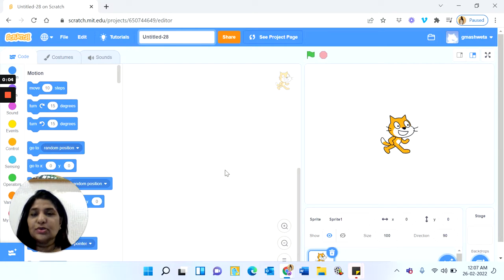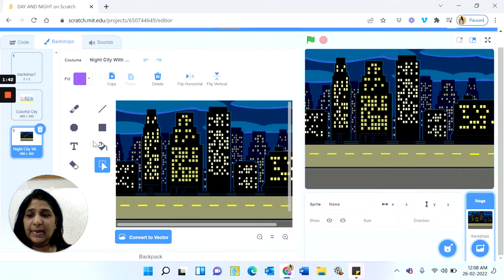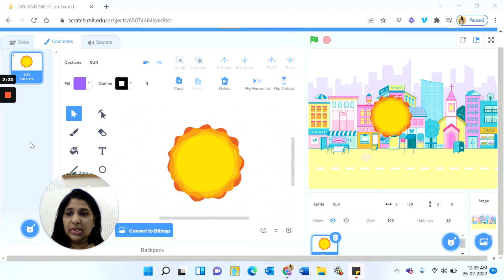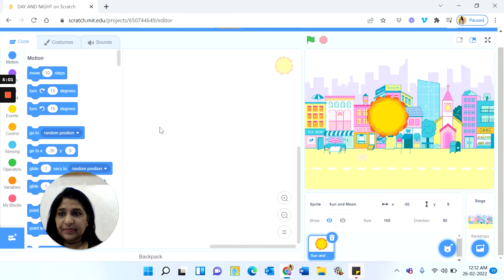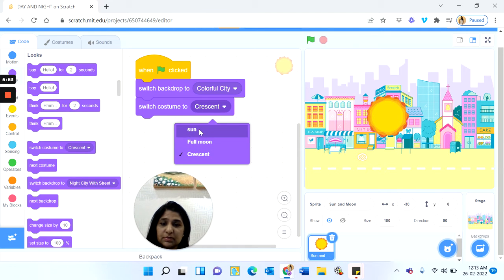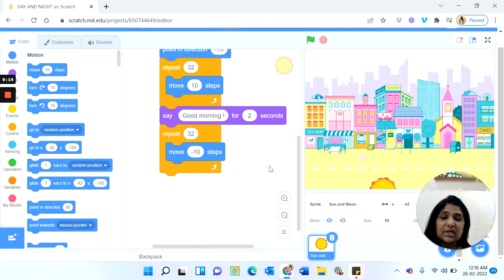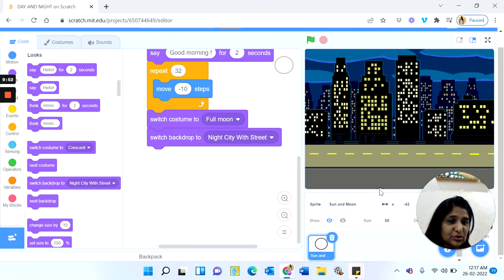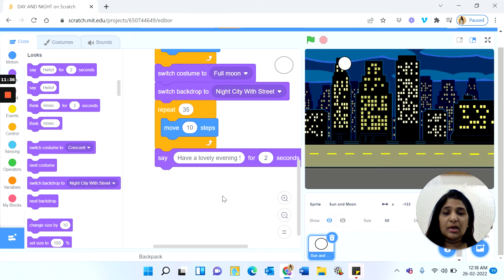Day and Night project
New commands learnt -
Looks block - Switch Backdrop to
Looks block - Switch costume to
Motion block - Point in direction
Control block - Repeat